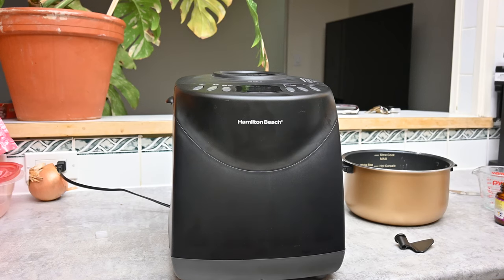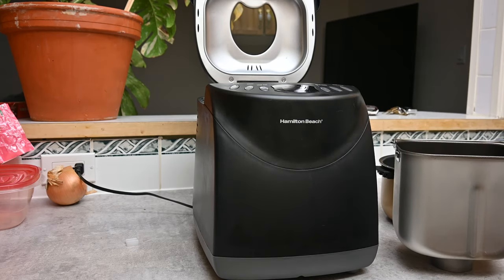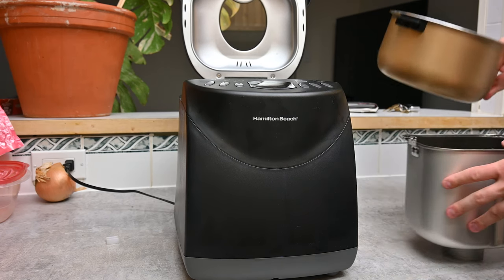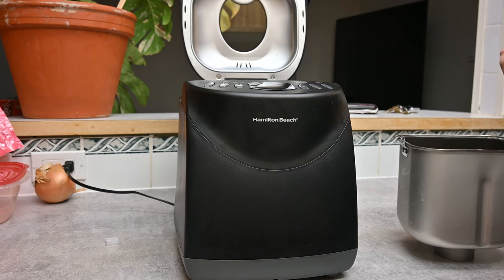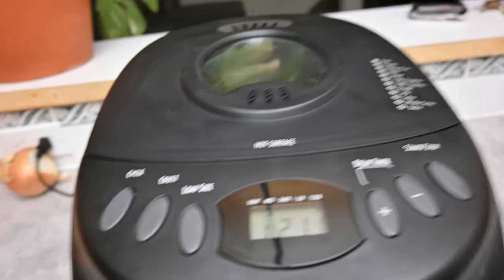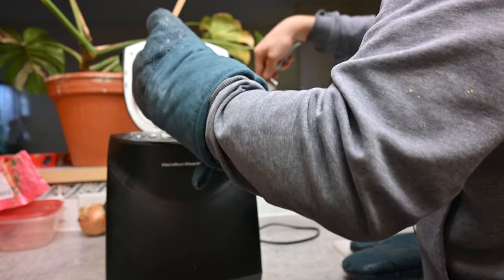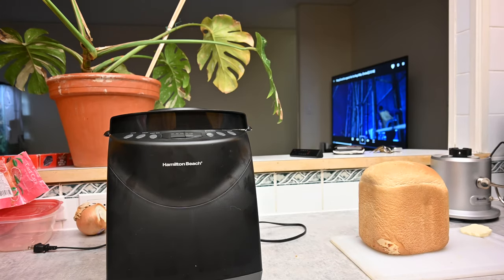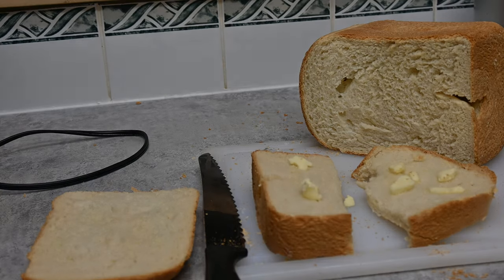How to make a 2lb white bread loaf in the Hamilton Beach Bread Maker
Quick Review of the Hamilton Beach bread maker and how to create the perfect 2lb white loaf of bread. A bread maker takes you through the full process of mixing the ingredients, proofing the bread and baking it. Meaning you can make the perfect loaf with 0 effort at all!